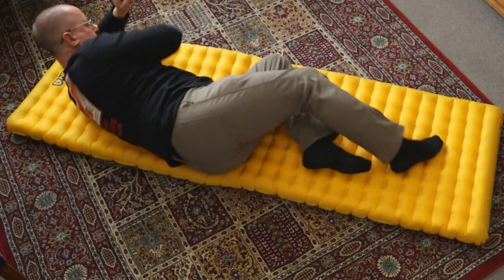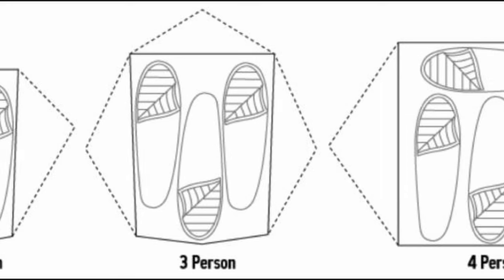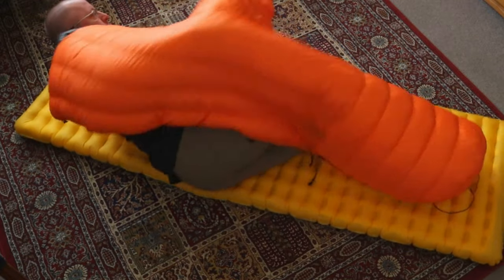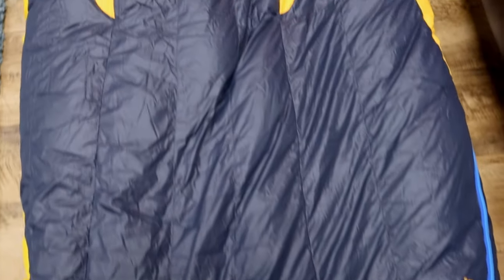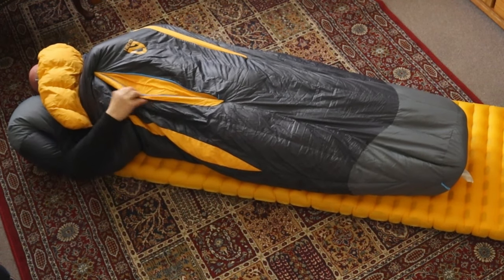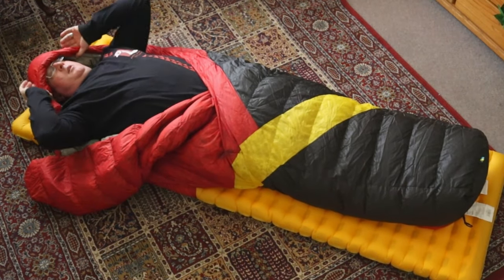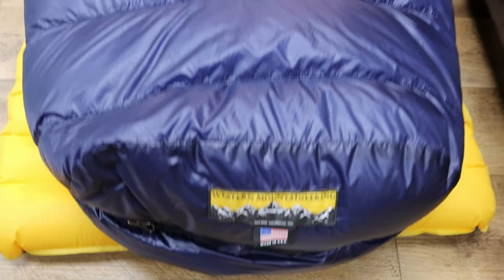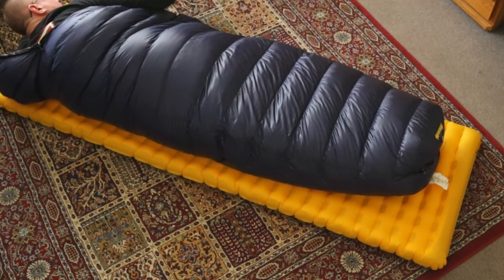Best Sleeping Bags for Side and Stomach Sleepers (vs. Quilts)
If you are a side or stomach sleeper, you might have a difficult time finding sleep systems that work well for you in the backcountry. Quilts are often a big improvement over claustrophobic sleeping bags because they are so much less constrictive (and I LOVE my UGQ Bandit despite the video's silly thumbnail!). However, quilts are also more prone to cold drafts if you move around a lot in your sleep. Here I show a sleep pad and three sleeping bags made especially for side or stomach sleepers.

0:00 Sleep Systems for Side and Stomach Sleepers
1:10 Nemo Tensor Wide Sleep Pad
2:50 Quilts for Side / Stomach Sleepers
4:06 Quilts vs. Sleeping Bags
5:54 Nemo Disco / Rift
8:05 Sierra Designs Cloud 20
10:49 Western Mountaineering Terralite
11:45 Price, Weight, Temp, Fill Comparison

GEAR LINKS:
Therm-a-Rest Z-Lite Foam Sleep Pad
Nemo Tensor Sleeping Pad (Insulated, Wide 25")
Nemo Disco
Nemo Rift
Sierra Designs Cloud 20
Western Mountaineering Terralite